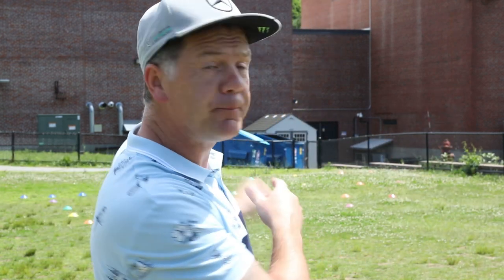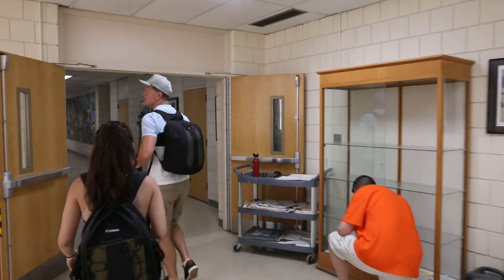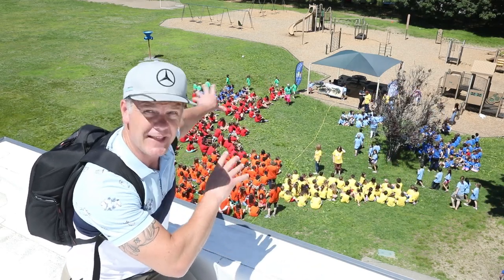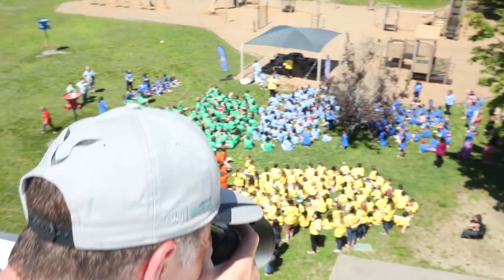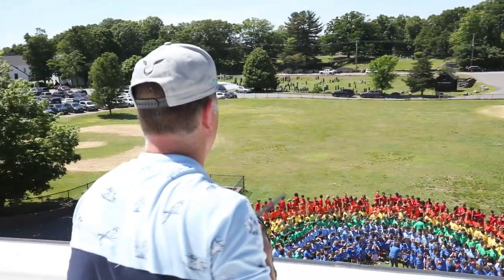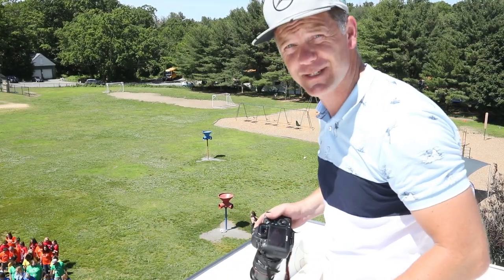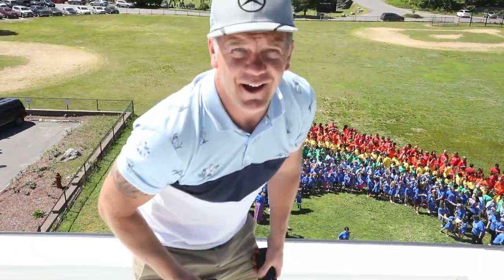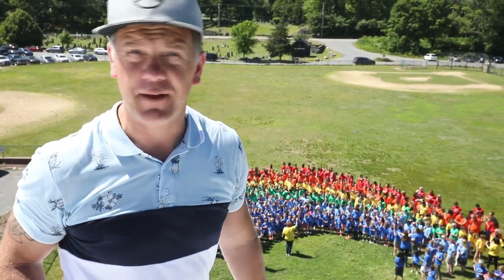Photographing and Posing A Large Group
How to Photograph large groups - how to photograph large groups in sharp focus.
How to frame and get sharp focus on a group of 600 plus people.

How to focus group photo in DSLR · how to focus group portraits · how to focus group photos · how to conduct focus group discussion · how to run a photoshoot a huge group of children at a school.  How to photograph large groups outdoors

ON THE BLOG | How to Get Everyone in the frame and in Focus featuring family photographer Stuart Beeby Photography

How to Photograph A Large Group of People - The School Rainbow Shoot
how to photograph a large group. this VLOG shows how to deal with a large group of people outdoors from a  distance.